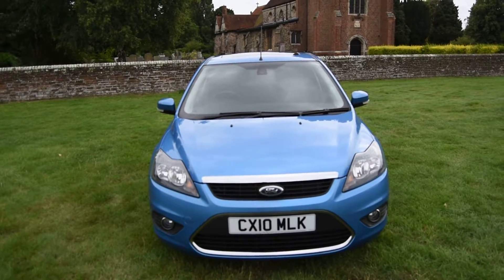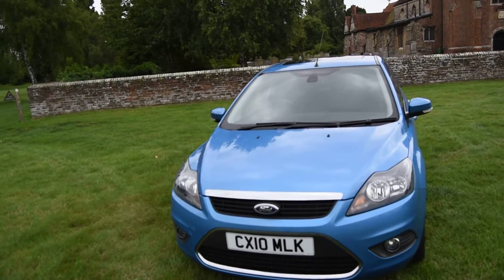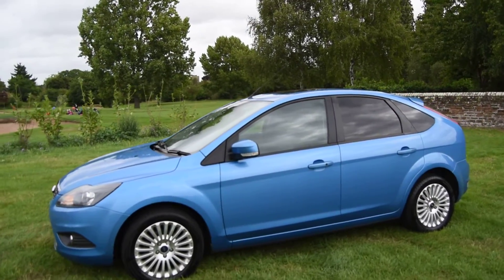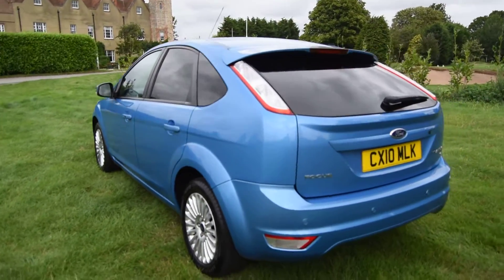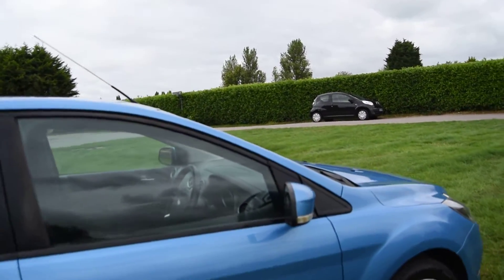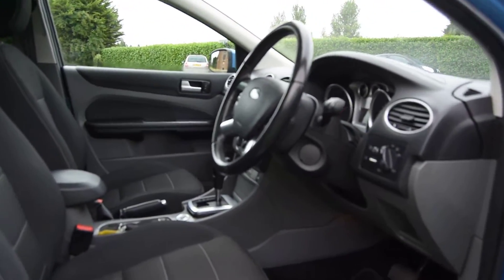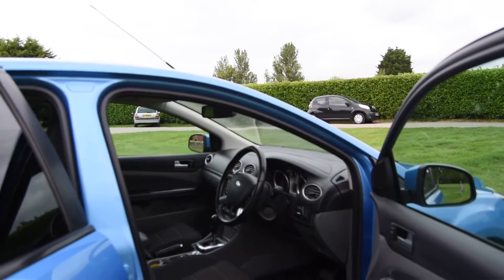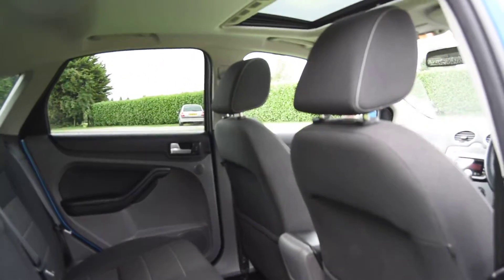10 Focus Auto Titanium